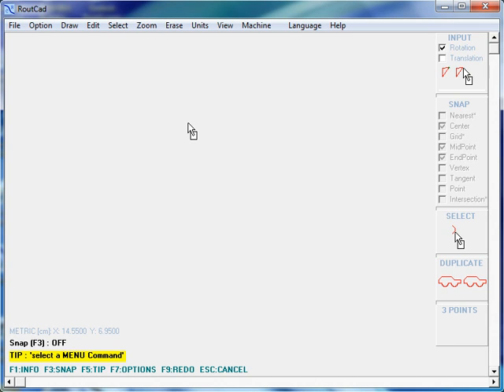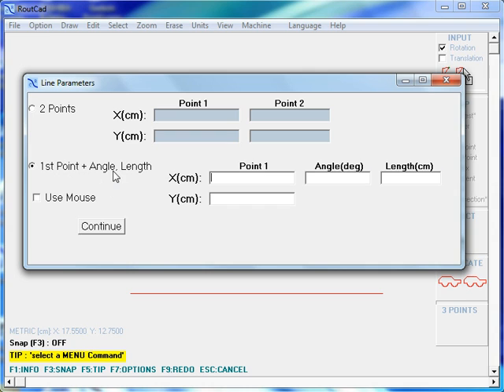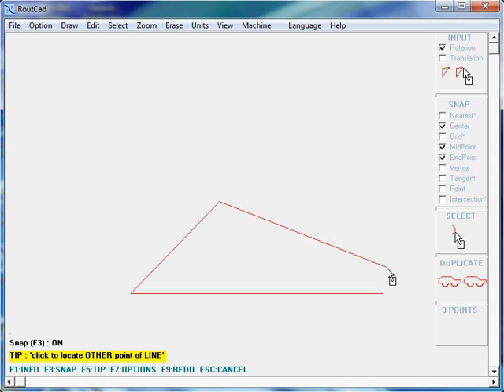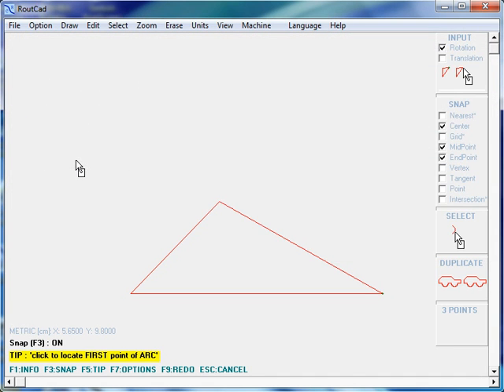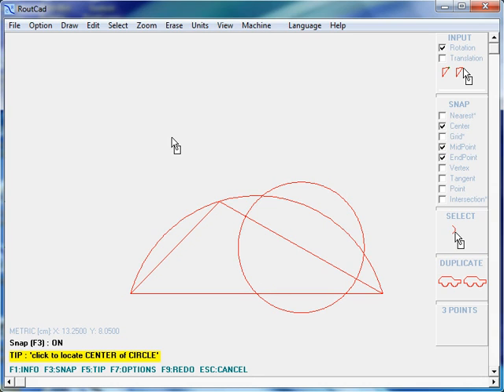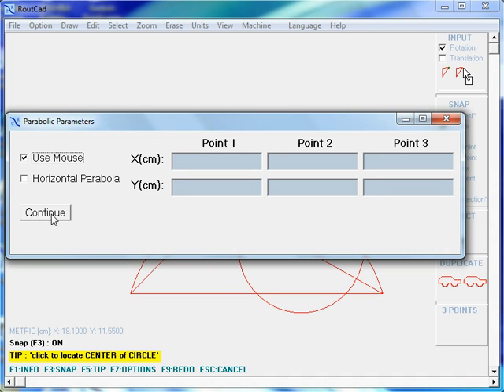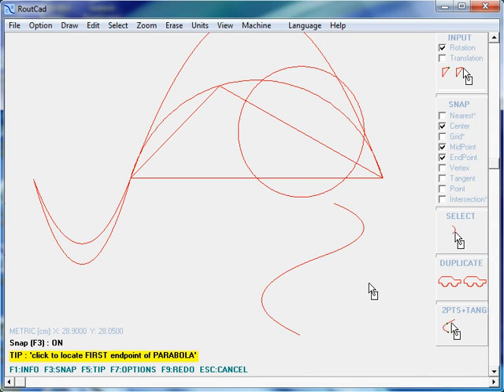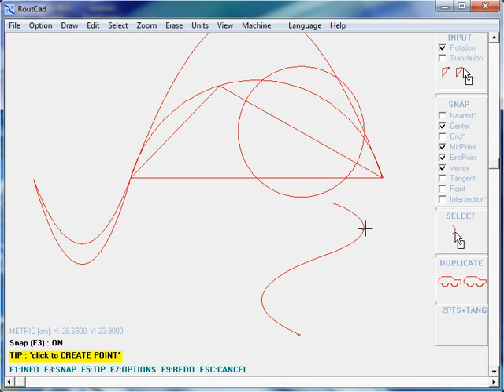Drawing Objects with RoutCad CAD CAM Software to Make Parts or Include in Report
This Quick Start RoutCad 2.5D CAD-CAM tutorial video shows how to use the RoutCad software to draw objects that can be used to machine parts using CNC Milling and CNC Lathe, or to make technical drawing to be included in reports. RoutCad allows to change the color of the background and drawing objects. The drawing can be printed on almost any printer to very accurate dimensions.